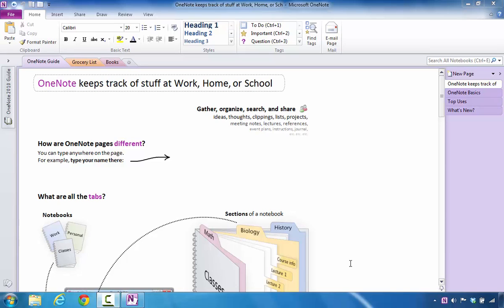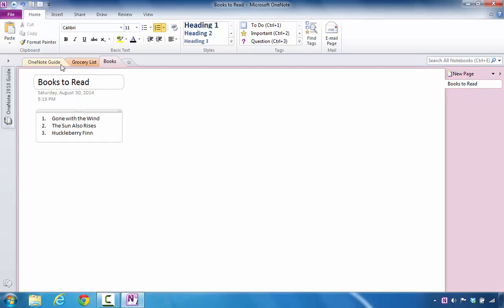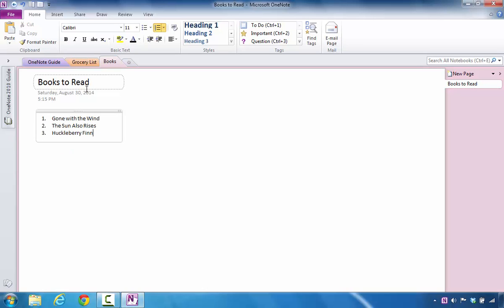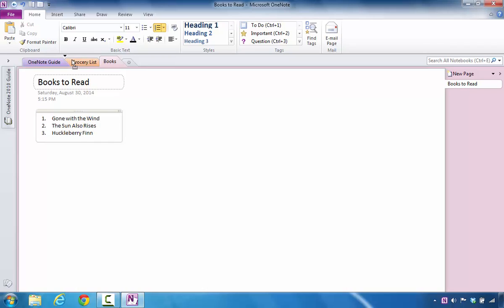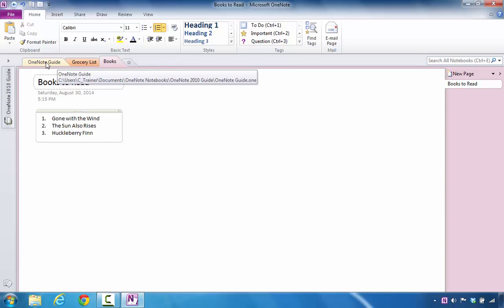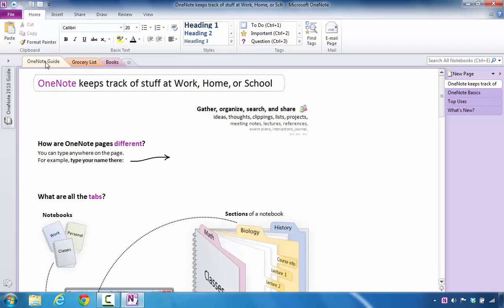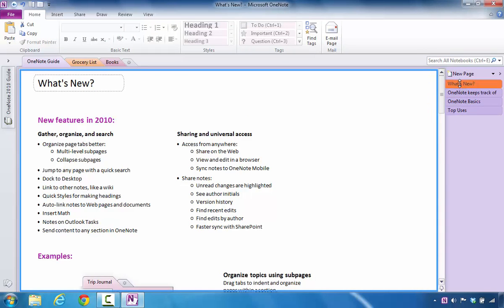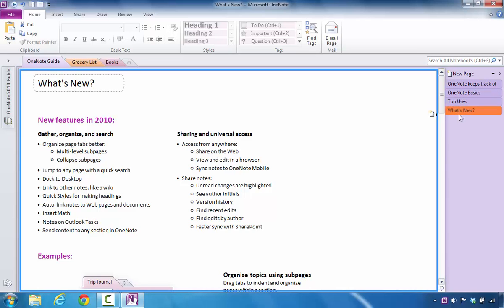How to Rearrange OneNote 2010 Sections Tabs